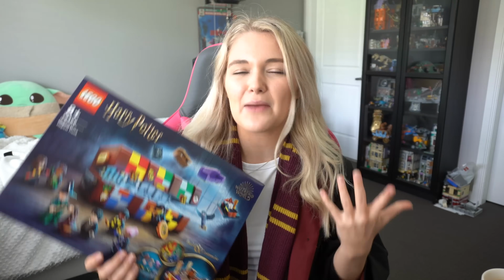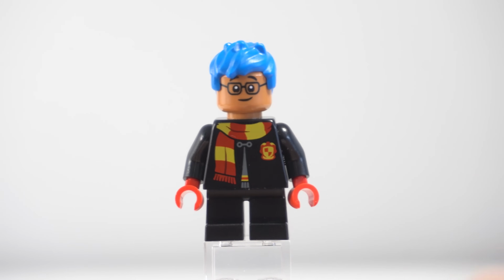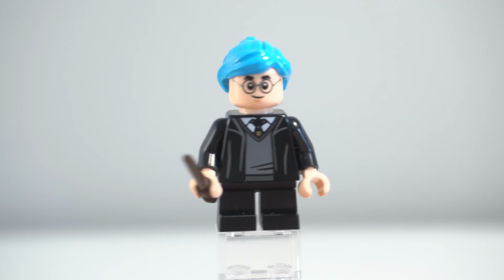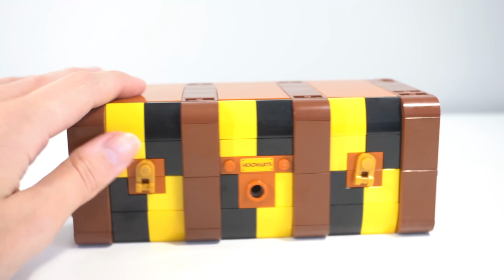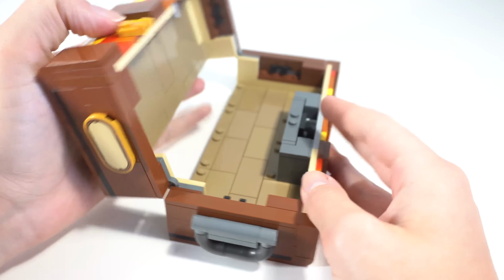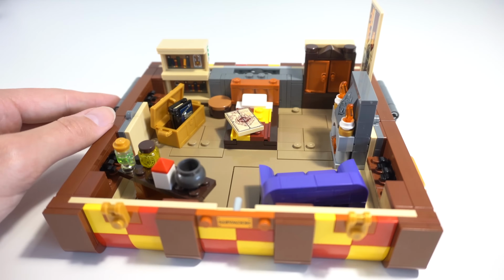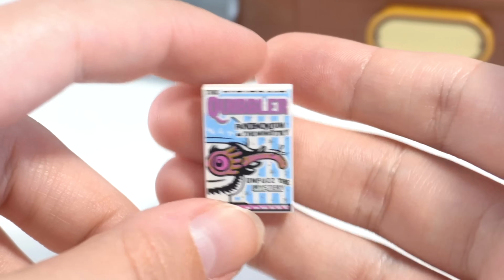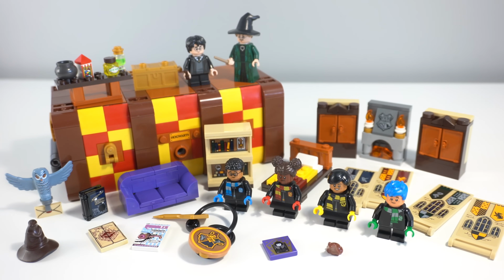LEGO Harry Potter 2022 Hogwarts Magical Trunk (76399) Review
LEGO tried out something new with the LEGO Harry Potter Hogwarts Magical Trunk, and unfortunately it didn't quite work out as well as I hoped. Upon reveal many felt the price point was too high for the set, and upon having it in hand I can certainly agree...

Amazon US
Amazon AU

Thank you to LEGO for sending this set for review. All opinions are my own.

Holly
Baulkham Hills
NSW 2153
Australia